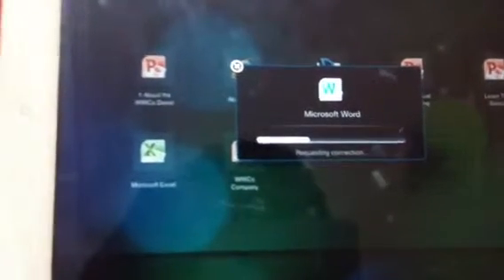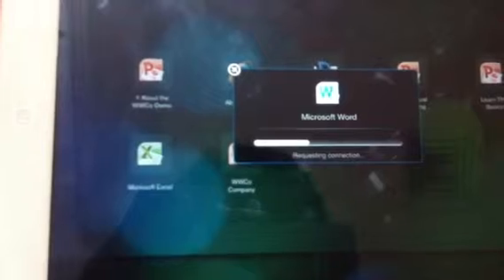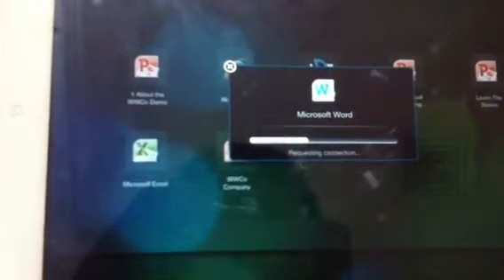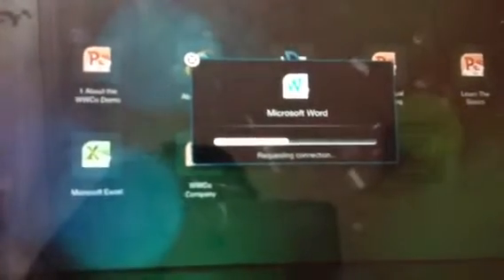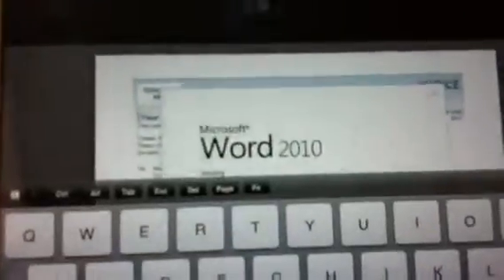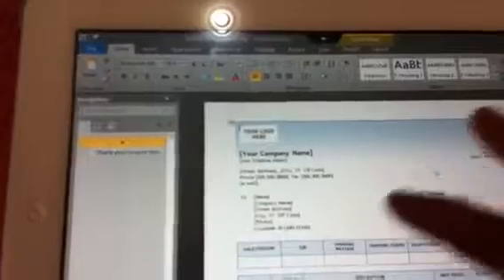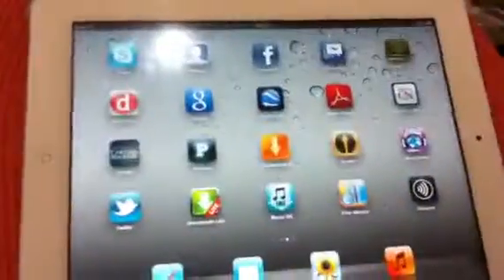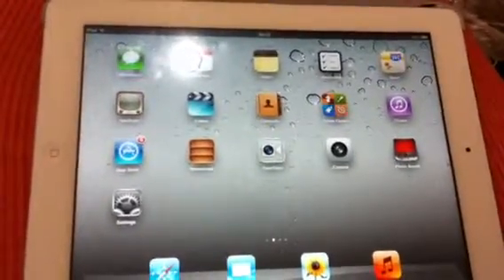How to get Microsoft office on ipad2 chapter 2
Slamet nonton ya